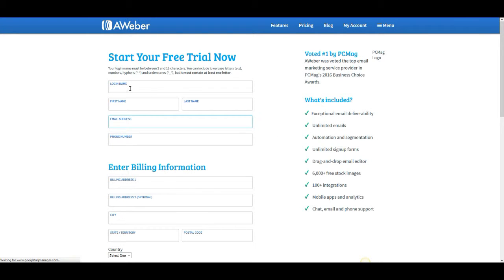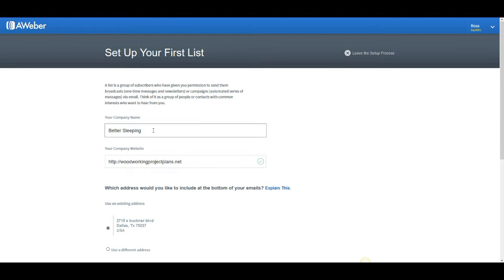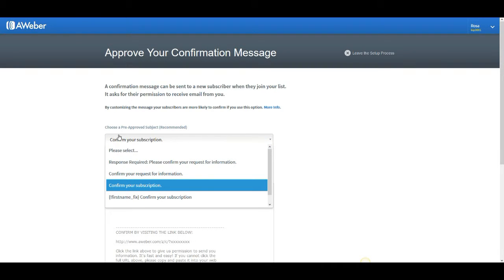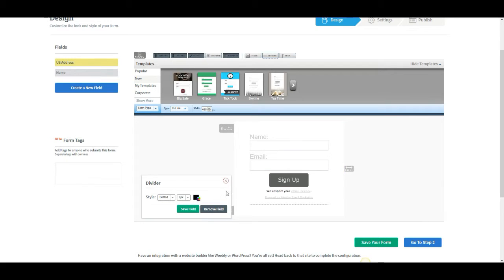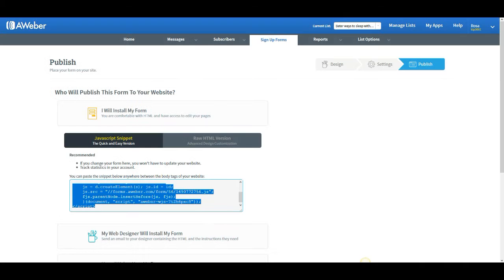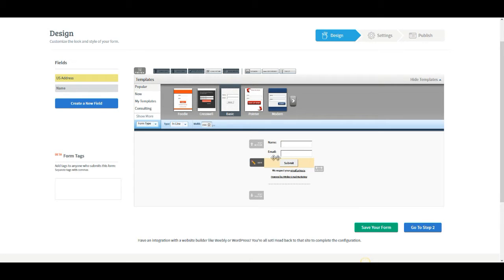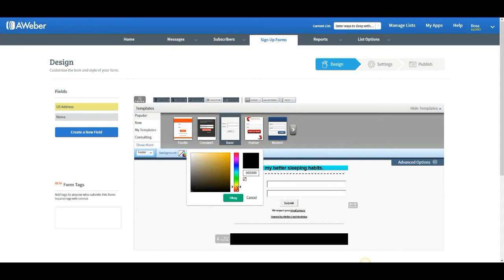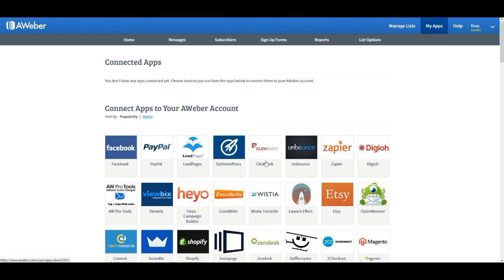Aweber Autoresponder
Nedd Help with your blog? More questions about autoresponders?